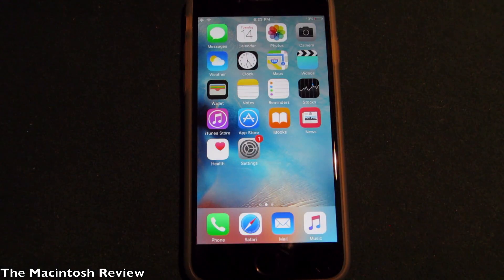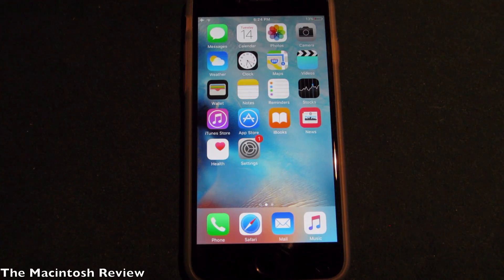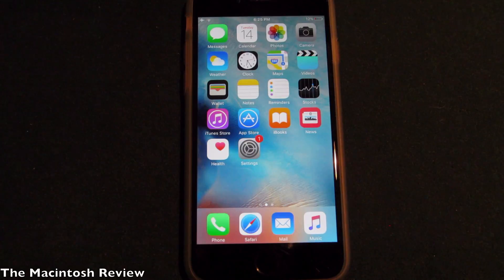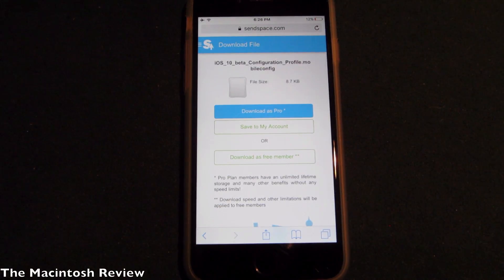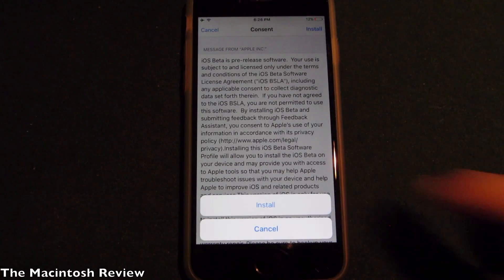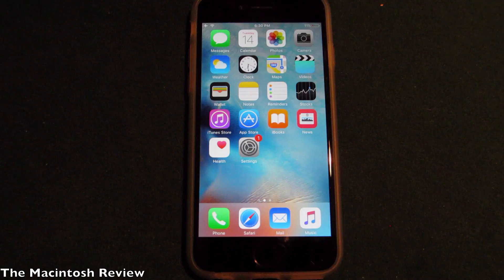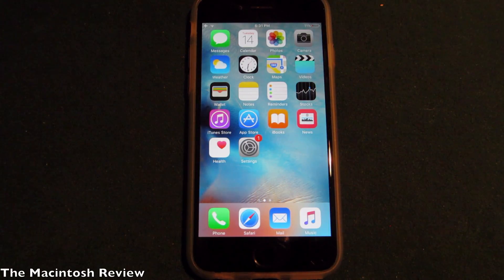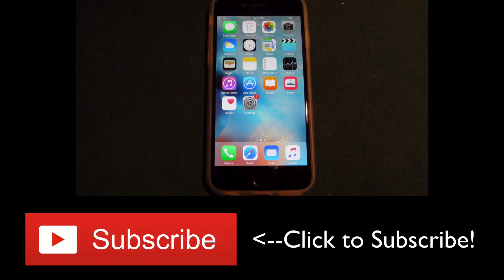How to Install iOS 10 Beta Right Now for Free: No Computer!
The easiest way to install iOS 10 beta early, right now for free - no developer account or computer required! This works on iPhone, iPad, and iPod Touch.